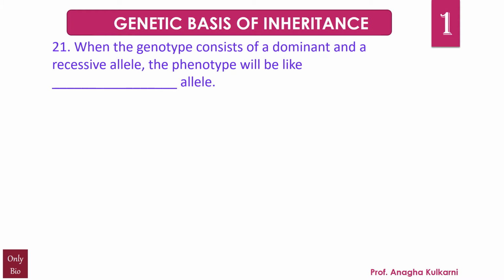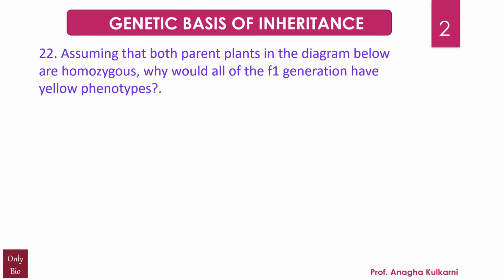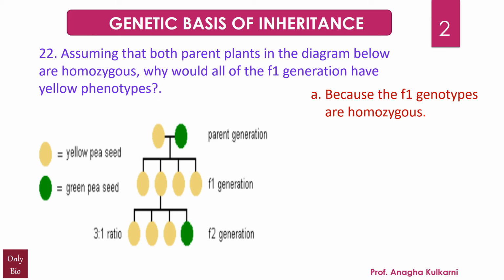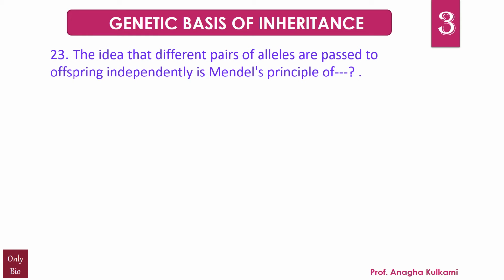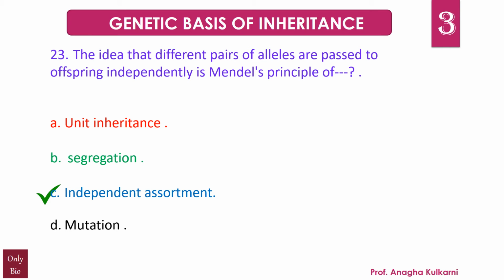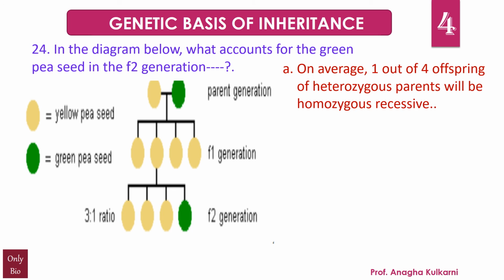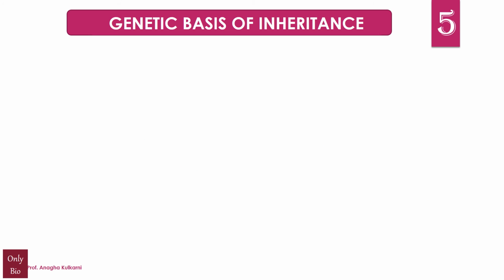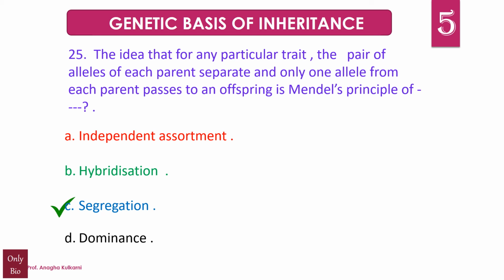MCQ s for NEET Chapter - Genetic basis Of Inheritance And Variation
21. when the genotype consists of a dominant and a recessive allele , the phenotype will be like -- allele .?
22.  diagram based question.
23. the idea that different pairs of alleles are passed to offsprings independently is Mendel's principle of --?
24. diagram based question
25. the idea that for any particular trait , the pair of alleles of each parent separate and only one allele from each parent passes to an offspring is Mendel's principle of --?